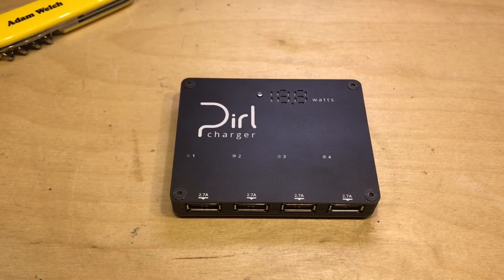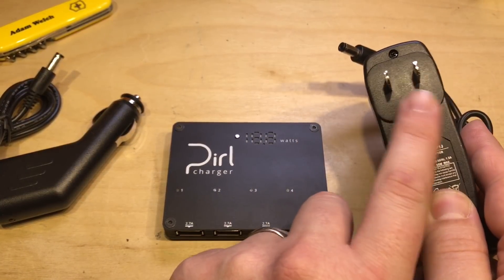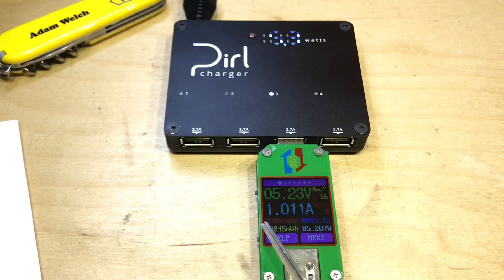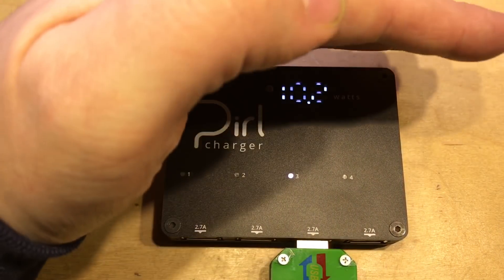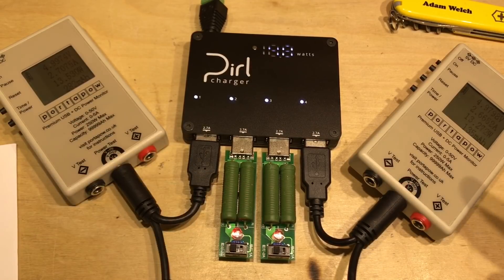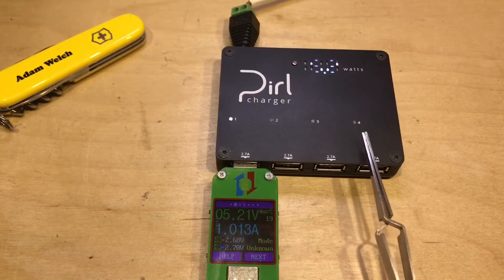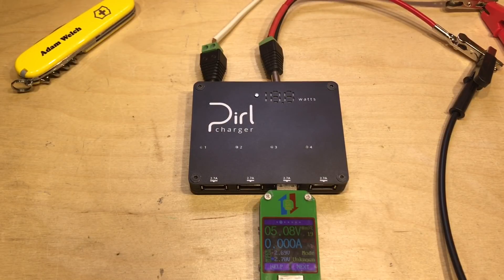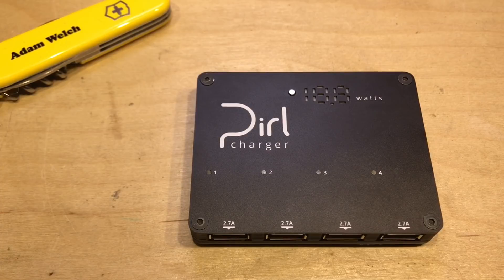Pirl Charger - Full Claim Test - 12v Solar Shed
This USB charger claims some impressive stats and features.  In this video I attempt to check as many of them as possible in (fairly) quick succession.

Other items use din this video:
Rui Deng UM24C
PortaPow Premium USB Power Monitor